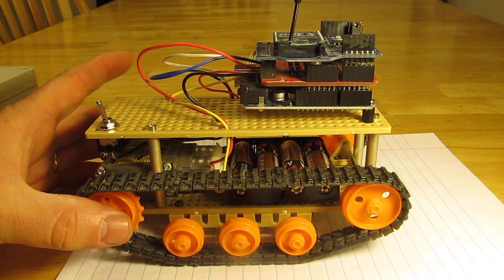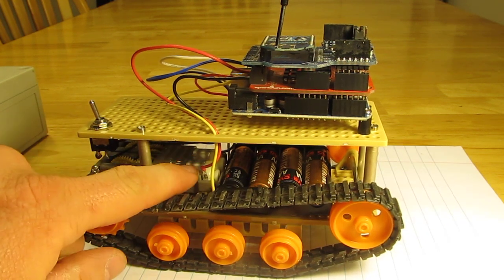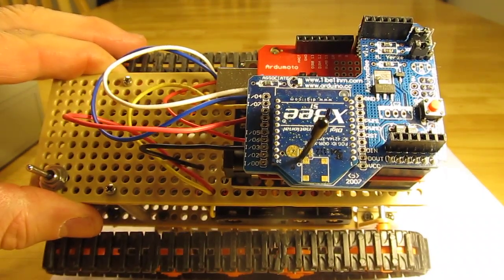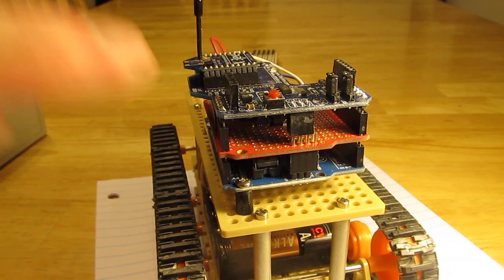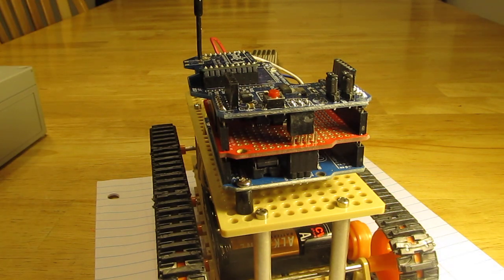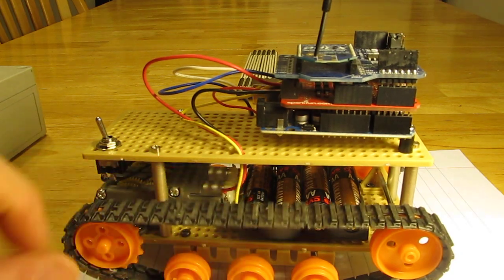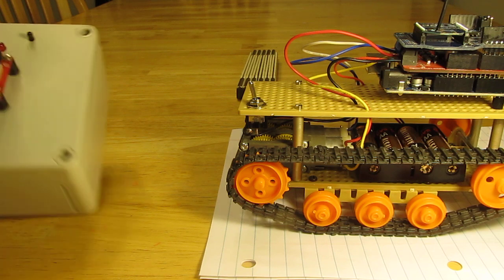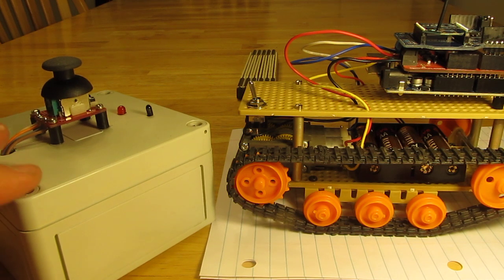Arduino Tank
Arduino contrlled xbee tank.